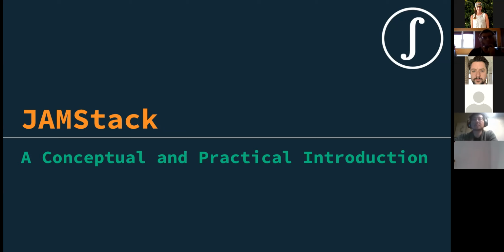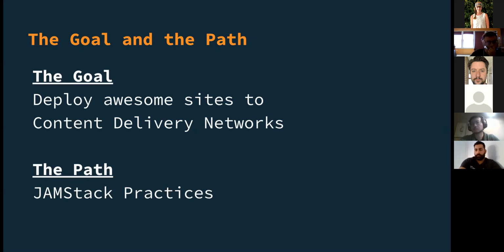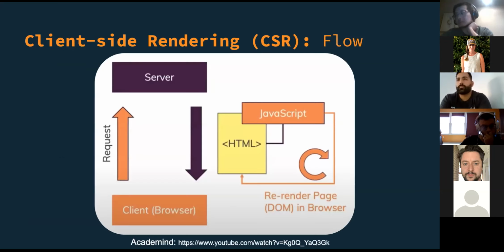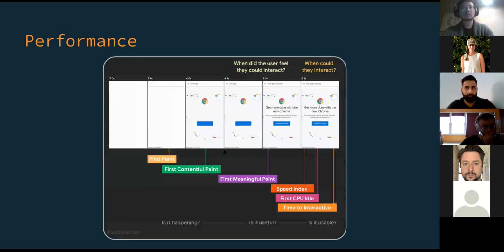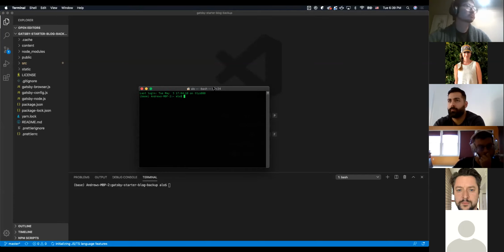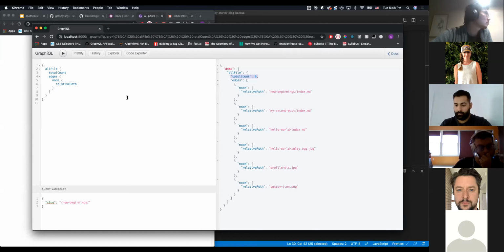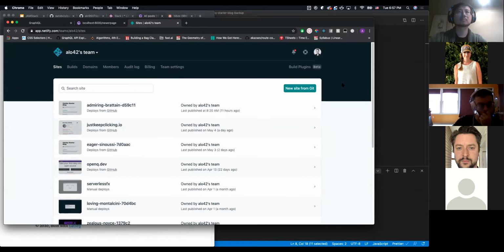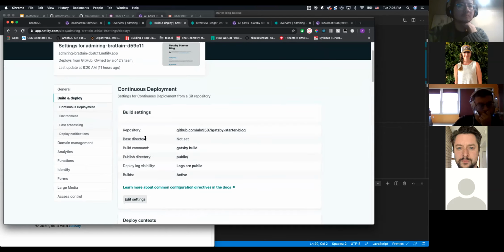5/5 Meetup - JAMStack: a conceptual and practical introduction